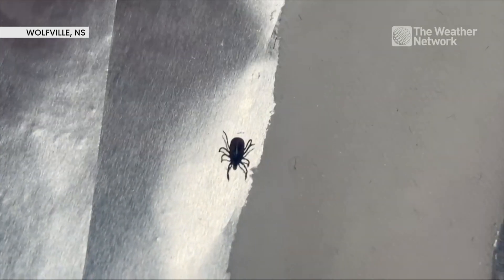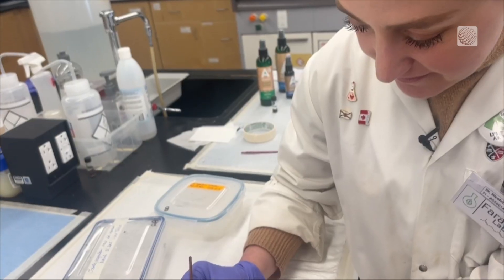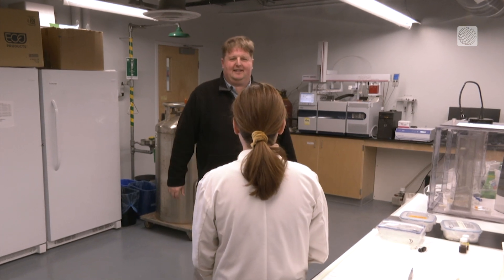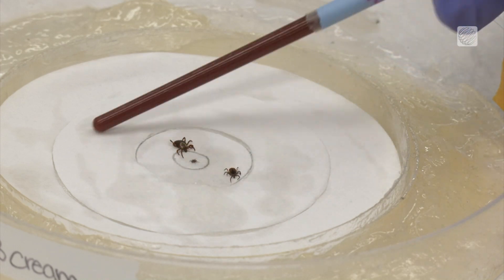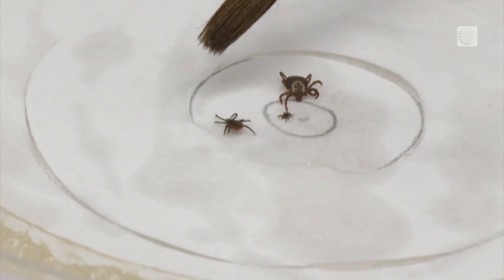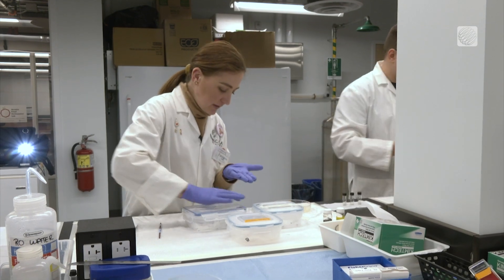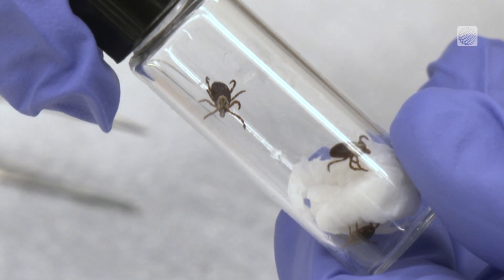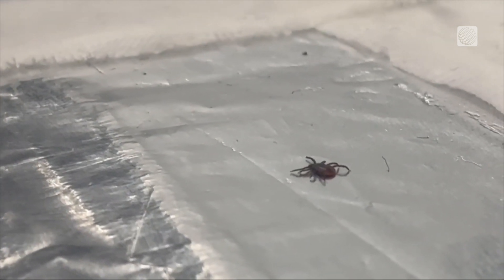N.S. Researchers Make Breakthrough in Tick Repellent Study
In a recent groundbreaking study led by Acadia University, a team has gained a better understanding of how lemongrass essential oil significantly impairs the ability of blacklegged ticks to detect humans. The Weather Network's Nathan Coleman has more on this breakthrough discovery.

Warm weather is here and so are ticks, here's what you need to know

Spot, remove, act: Your quick guide to tick safety